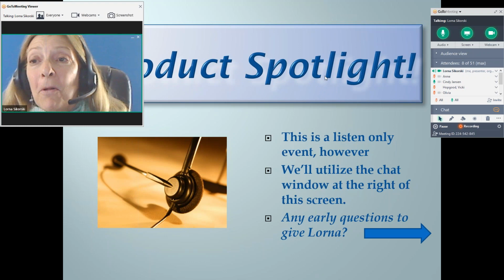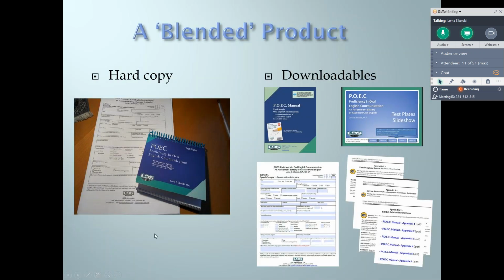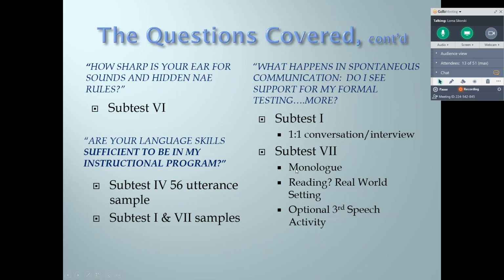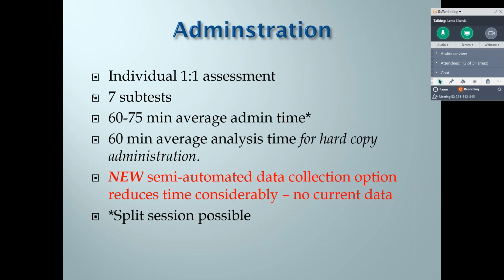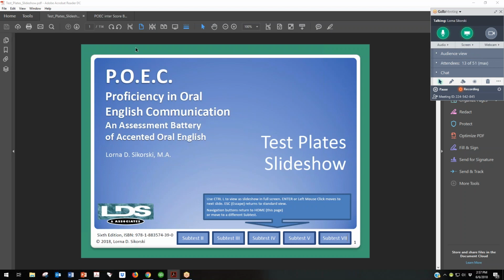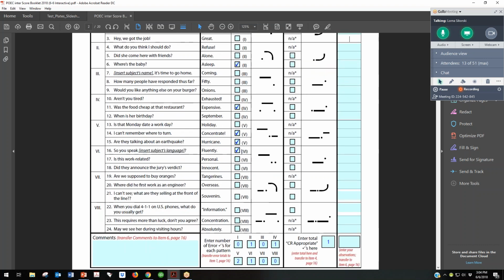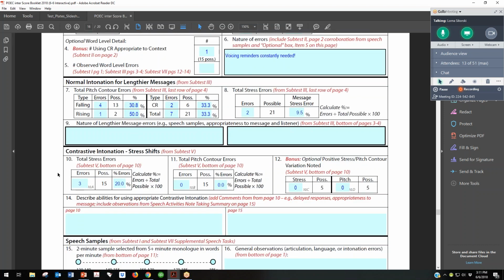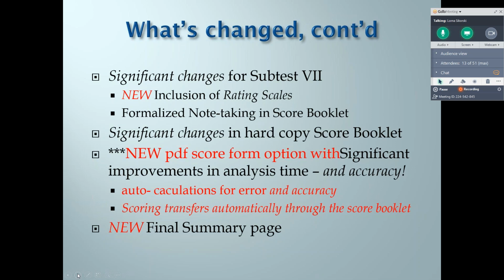Product Rollout for the 6th Edition P.O.E.C.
Lorna Sikorski, author of the Proficiency in Oral English Communication (P.O.E.C) launches the 6th edition release with this web tour.  She covers how this assessment addresses how this accent assessment addresses the typical examiner questions .  See how this well-respected assessment has improved the battery, notably with downloadable components - especially with a semi-automated Score Booklet option  and Test Plate Slide Show.